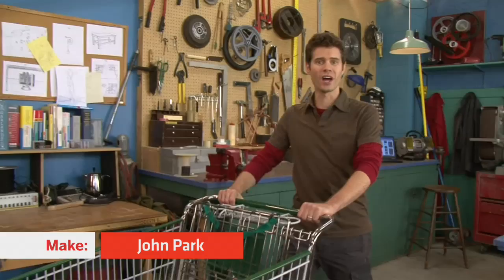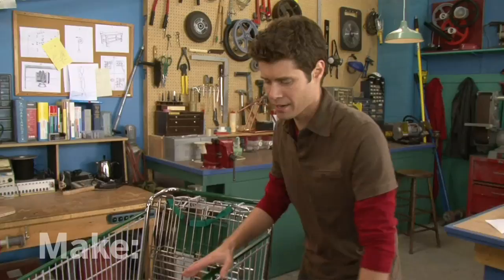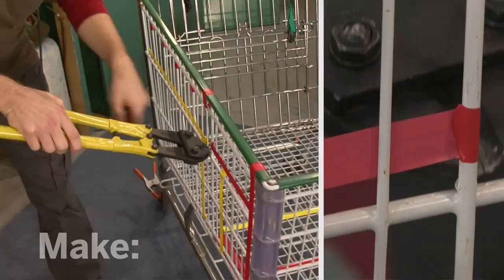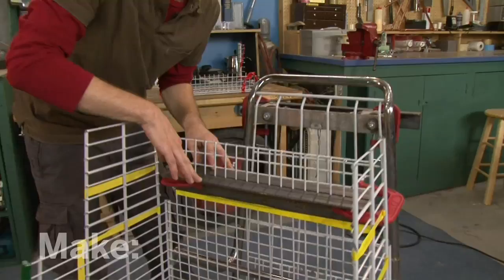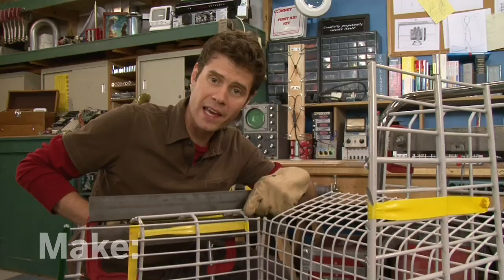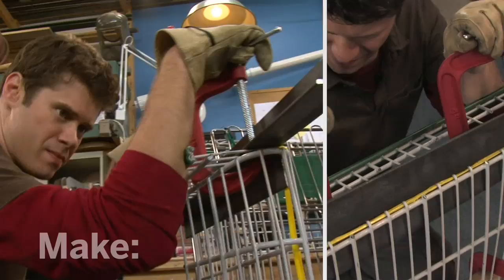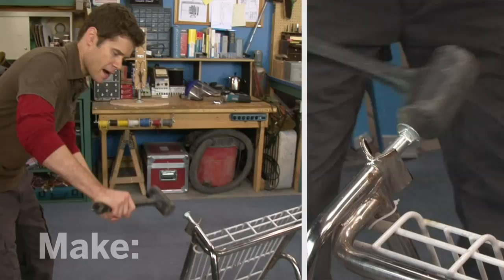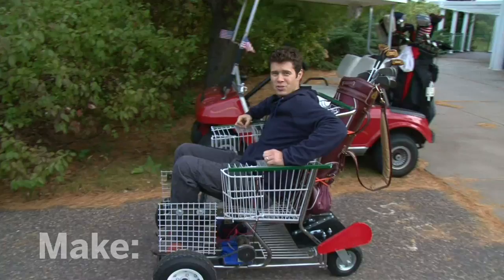Maker Workshop - Shopping Cart Chair on MAKE: television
Kick back with John Park as he demonstrates how to upcycle a no-longer-usable shopping cart into an easy chair.  This Make: magazine-based project offers an introductory look at how to cut, bend, and shape metal using metal cutters, saws, vice grips, and other tools common to home workshops.  John also attempts a deluxe version of this project that employs motors and switches to transform it into a go-kart chair.  View the clip to see his mixed results, and download the PDF